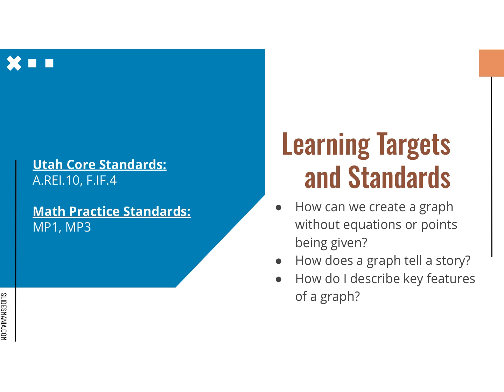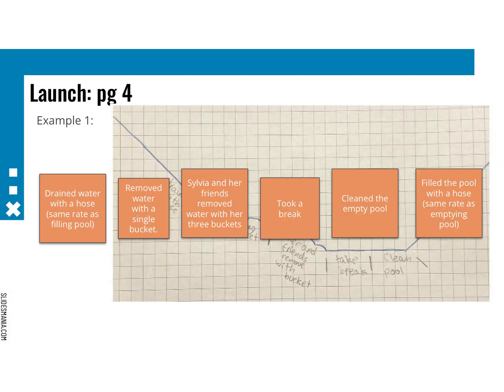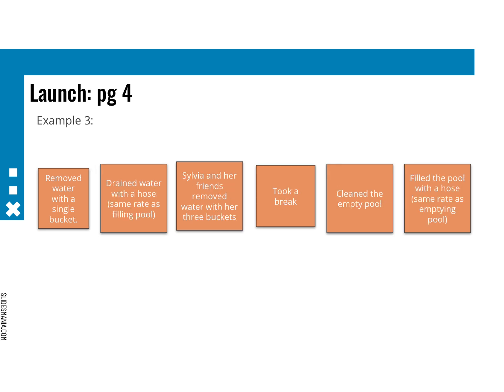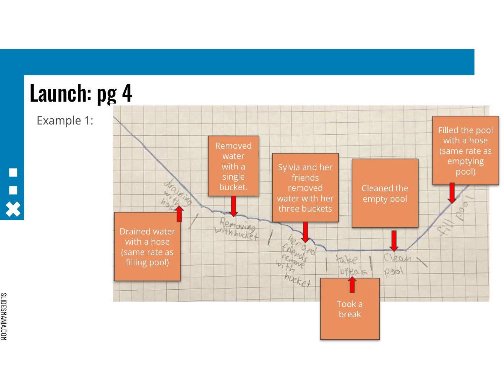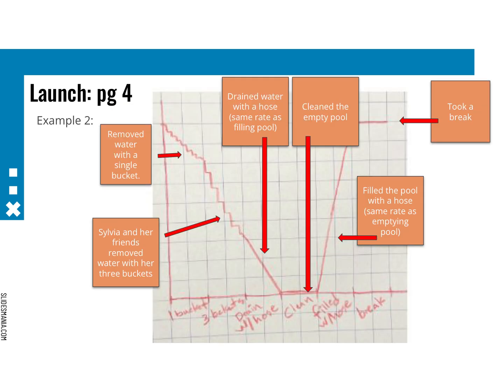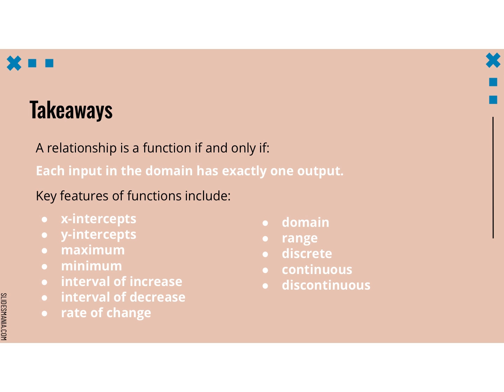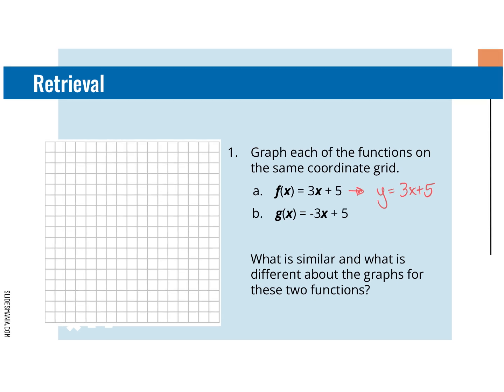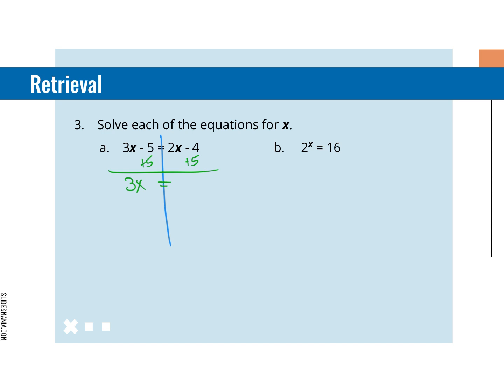Math I Unit 3 Lesson 1